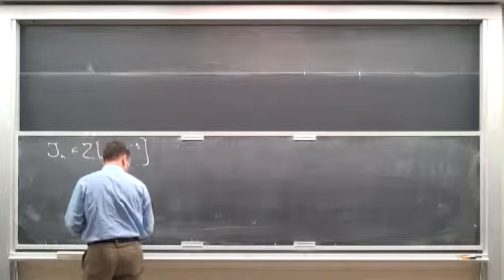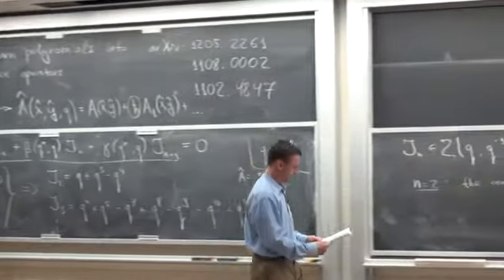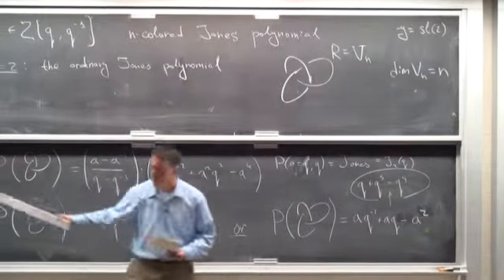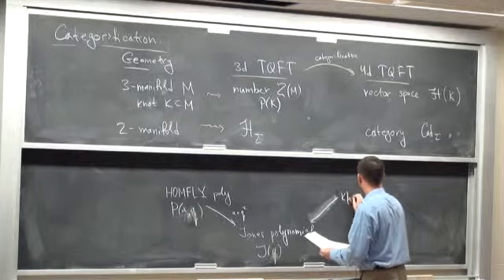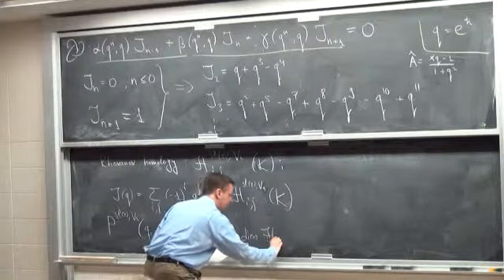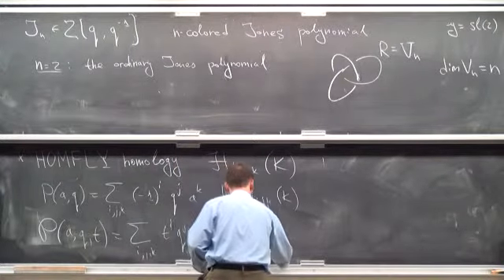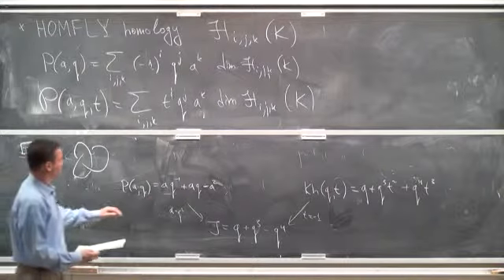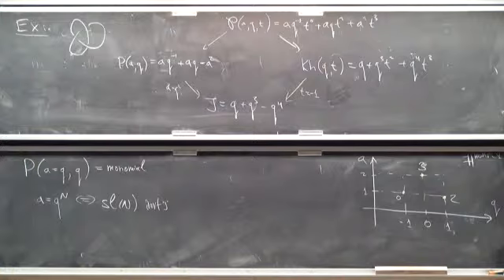Sergei Gukov, Quantization and Categorification, Lecture 4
Both "quantization" and "categorification" have influenced many recent developments in pure mathematics and modern mathematical physics, ranging from applications in knot theory to geometric representation theory.

Yet, these deep and fundamental concepts can be explained in simple and concrete examples, which will be one of the main goals in my lectures. I will follow a "hands-on" approach, aimed at understanding explicit calculations in addition to learning the general theory. For example, we will see how a simple 19th century combinatorial problem can provide an answer to colored knot homology, and how the same answer can be reproduced from "quantization of algebraic curves," subject that has been very popular in recent years in physics as well as in pure math.

Moreover, with the help of these illustrative examples I will try to explain that in many problems coming from the study of knots and 3-manifolds there is a deep connection between "categorification" and "quantization." We shall see how this connections leads to many new results and exciting conjectures.